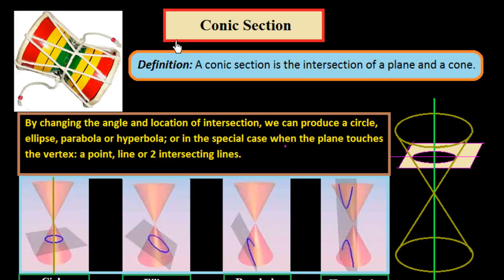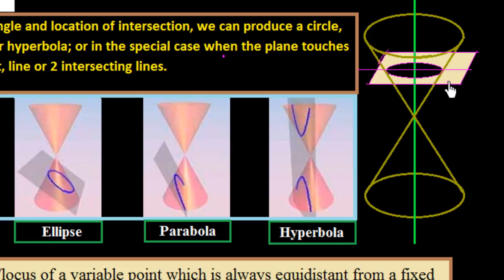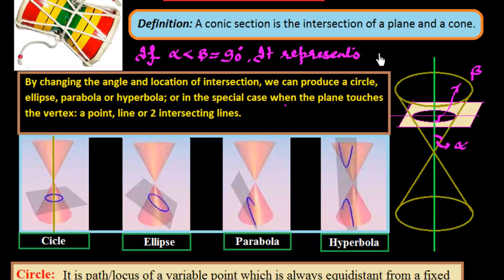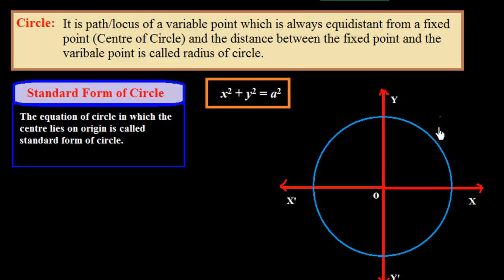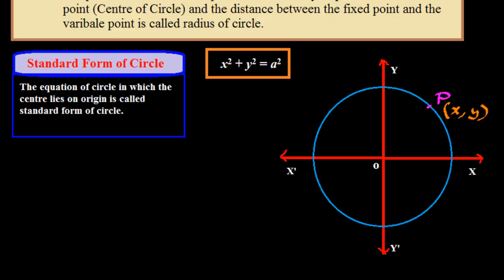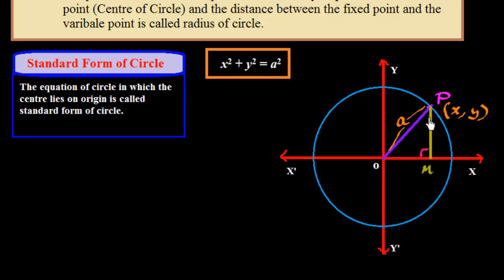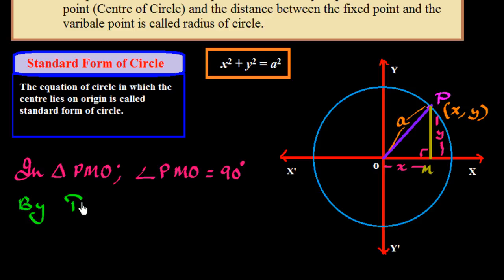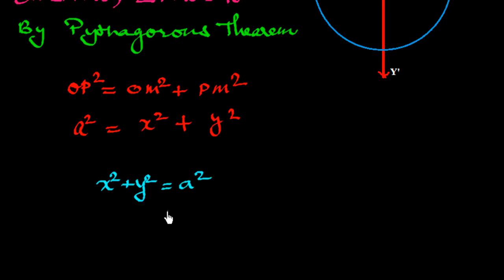Conic Section Circle Standard Form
This video shows how drive the formula of standard form of circle.